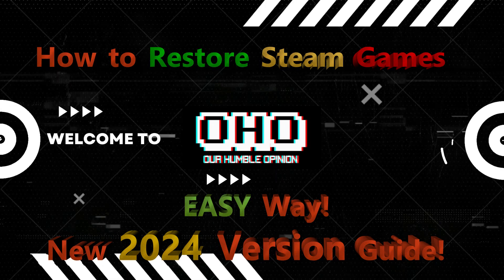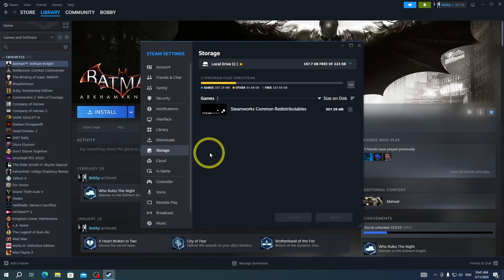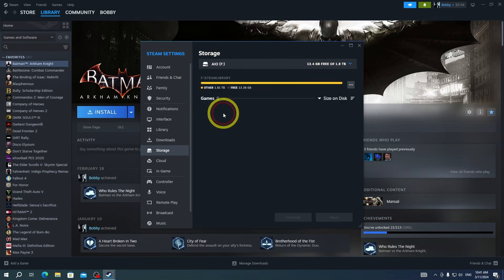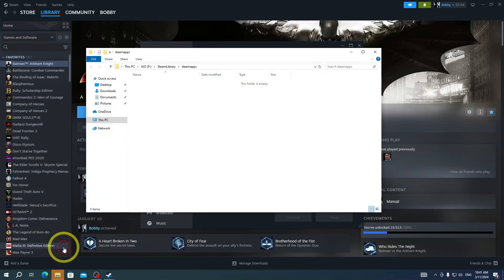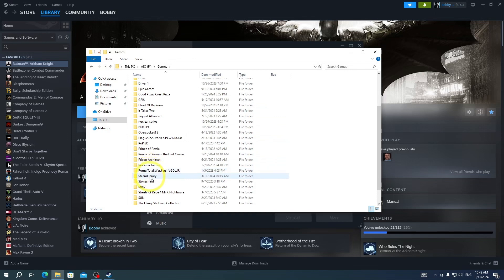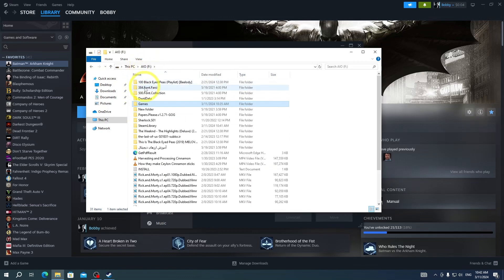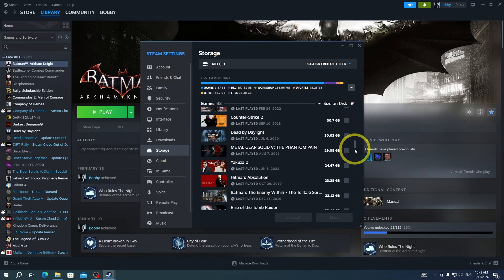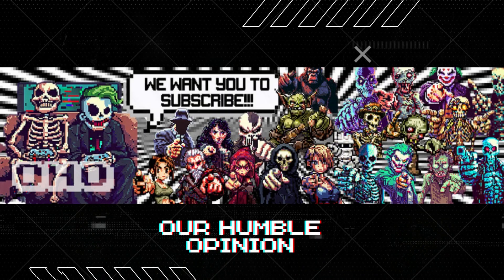{2024 New Version} HOW to RESTORE Steam Games (SteamLibrary) Simple and EASY Way in just Seconds!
I hope you enjoyed this video and found it helpful.